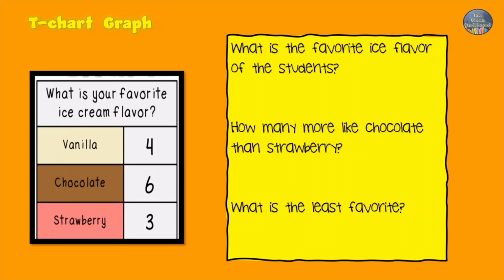Graph Lesson: let's learn about tally and t-chart